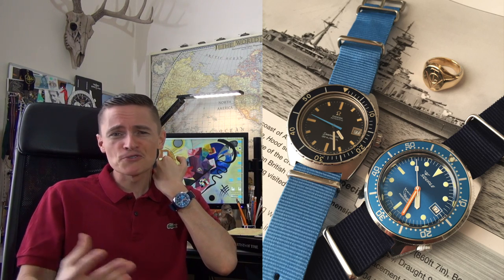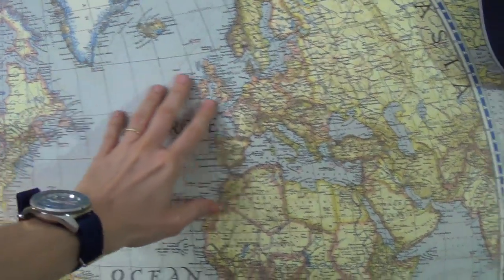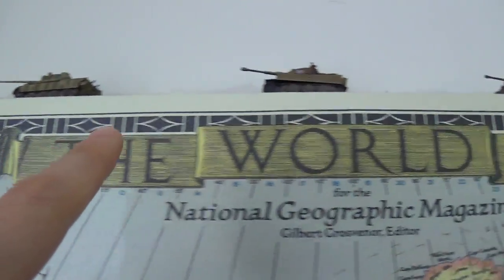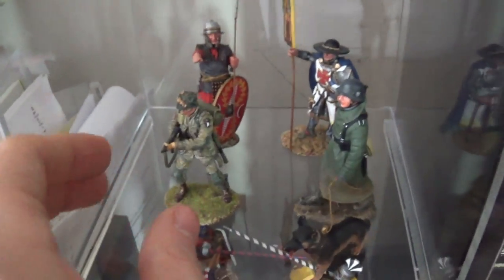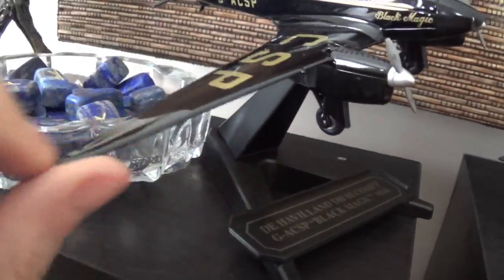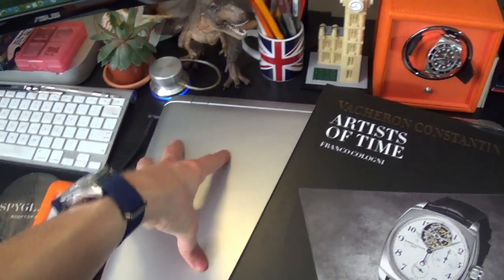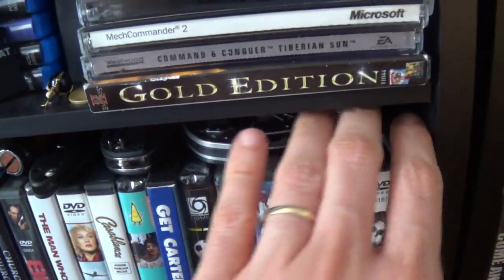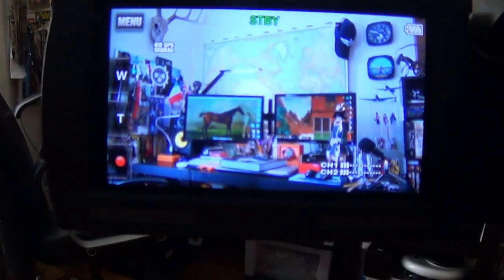War Room Desk Tour - A Behind The Scenes Look At My Work Space - Inside The Urban Gentry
Every gentleman should have a part of the home to call their own. Many have "man caves", games rooms or even an automotive workshop perhaps. Whatever form and function this space takes, what is important it should be a fun place where you can go to focus on the things you love. For the last two years my space has affectionately become known as "the war room". It is where I work, study, film vlogs and get creative. To ensure inspiration is sparked, I have filled it with many items I collect and hold dear to my heart. In this episode I talk about my many collections, from movies to watches and unveil a newest addition to my King & Country die cast collection.

I do not use the messaging system on YouTube, Facebook or Instagram. Thank you.